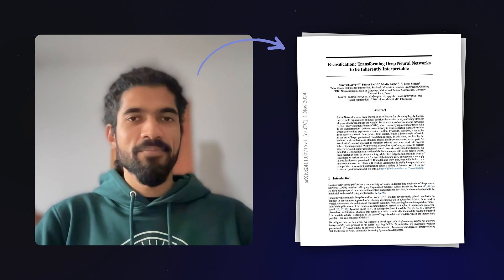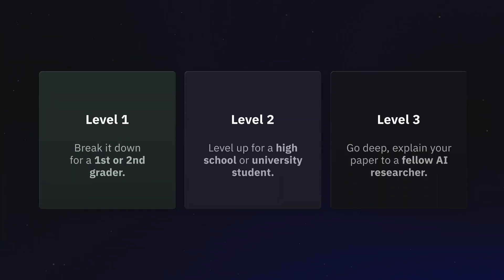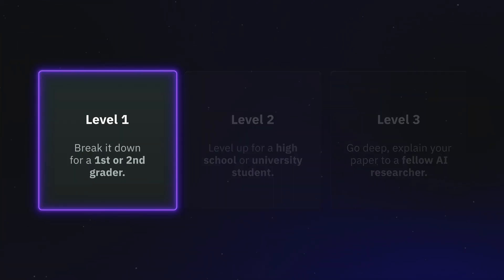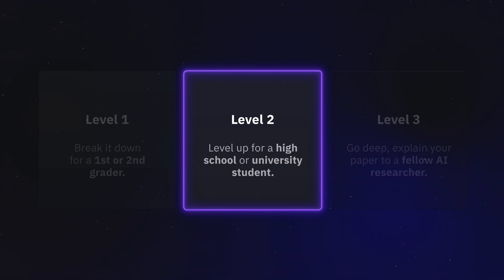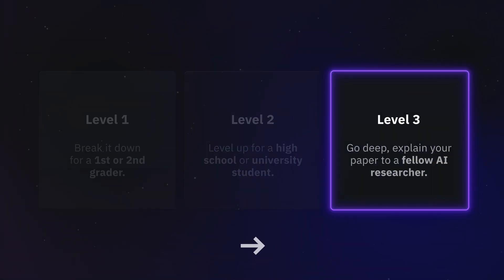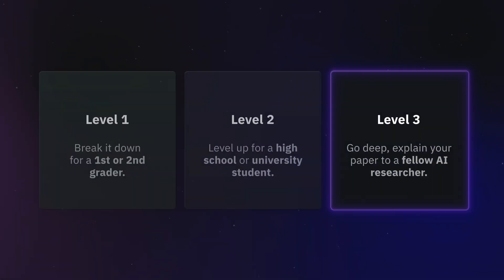AI Research Paper Overview: Transforming Deep Neural Networks To Be Inherently Interpretable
We invited AI researchers to break down their foundational model training papers across three levels of complexity: first in simple terms for young learners, then for high school or university students, and finally with full technical depth for fellow AI experts.

In this video, Shreyash Arya, a researcher at Max Planck Institute for Informatics, summarizes his paper "B-cosification: Transforming Deep Neural Networks to be Inherently Interpretable".

00:00 Introduction
00:26 Level 1: 1st/2nd grader.
02:55 Level 2: high school/university student.
06:28 Level 3: peer AI researcher.